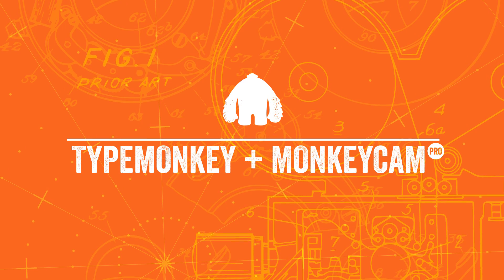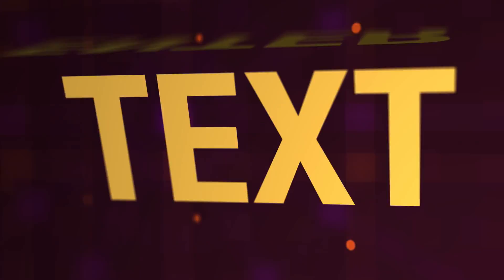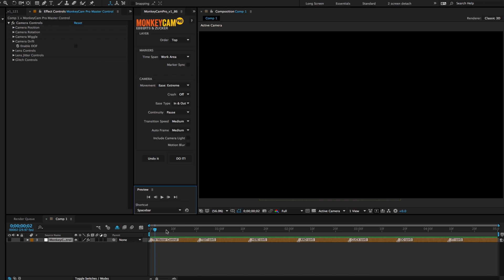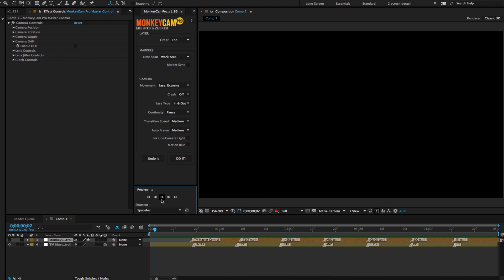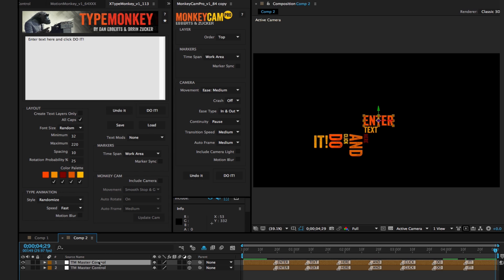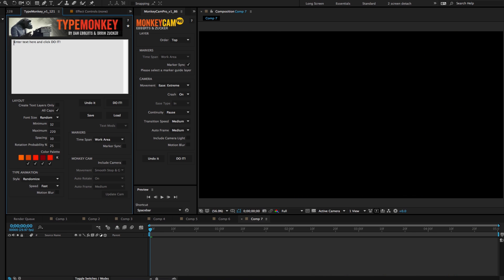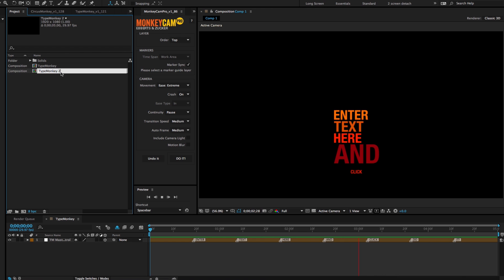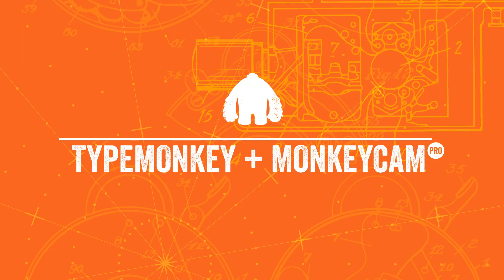Combining TypeMonkey with MonkeyCam Pro Tutorial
This tutorial focuses on some techniques used to combine TypeMonkey with MonkeyCam Pro, adding a wide range of new effects to TypeMonkey. The techniques can also be used on LayerMonkey, MotionMonkey and CircusMonkey.

MonkeyCam Pro is a new procedural camera animator for After Effects that makes navigating 3D space and complex camera moves a breeze. Featuring instant set up and a breakthrough motion algorithm, MonkeyCam Pro is the latest in a line of Monkey Scripts from legendary script creator Dan Ebberts and Orrin Zucker designed to be a perfect blend of power and simplicity. Includes marker-based timing controls for easy adjustments and audio syncing, along with a wide range of motion effects including Crash, Lens Jitter, Drift, Wiggle, Glitch, Flash and Vertigo.